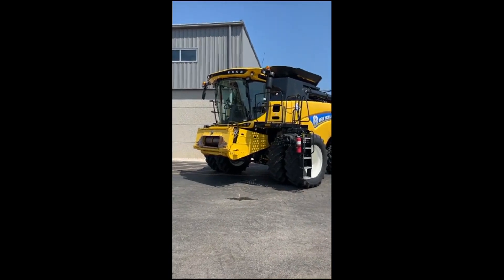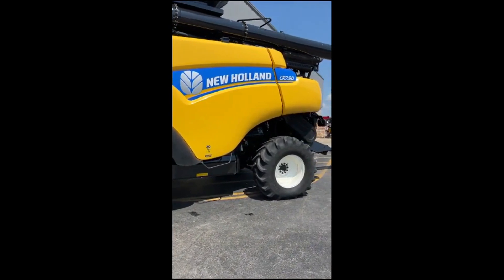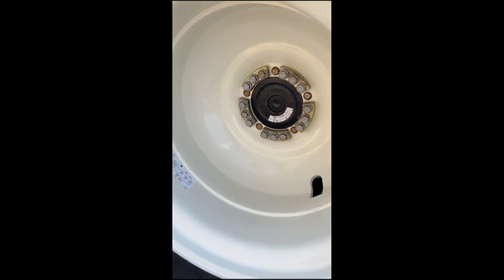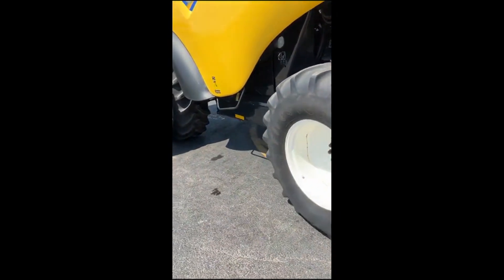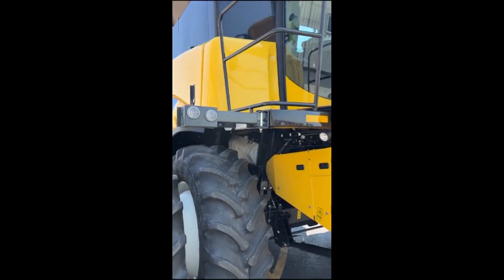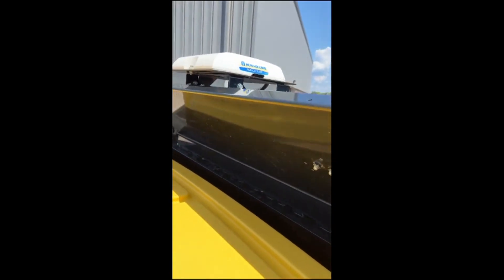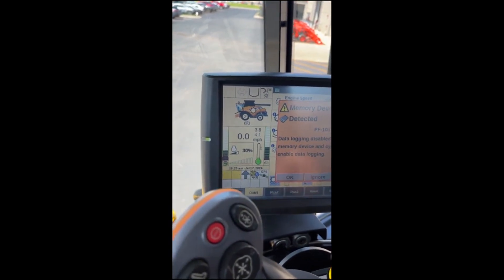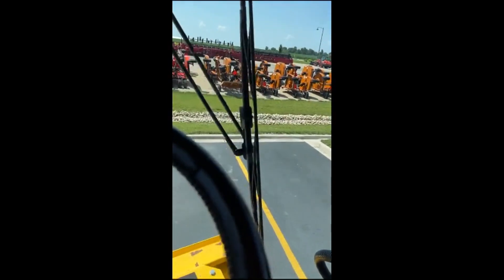2015 NEW HOLLAND CR7.90 For Sale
620-42 Duals, Field Tracker, Corn/Soybean, Chopper, 0% Financing for 24 Months!